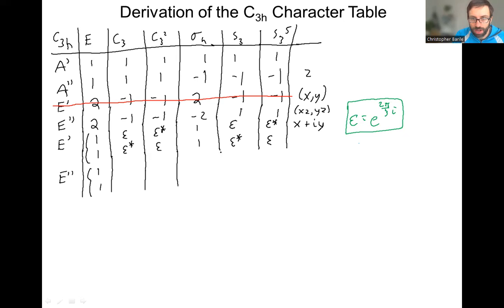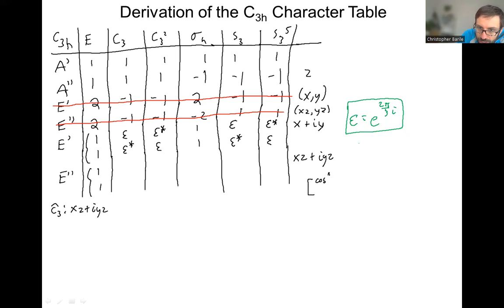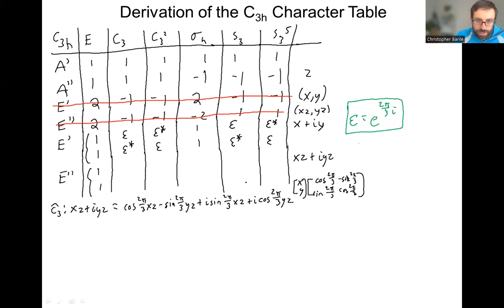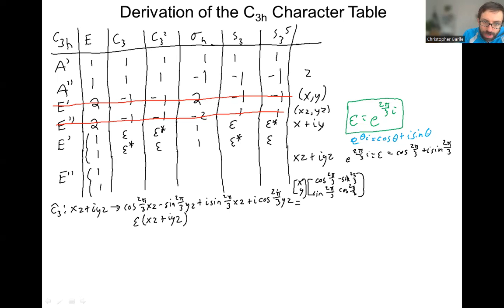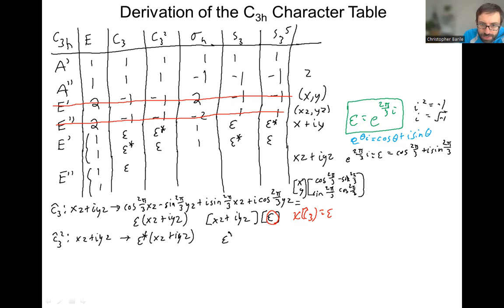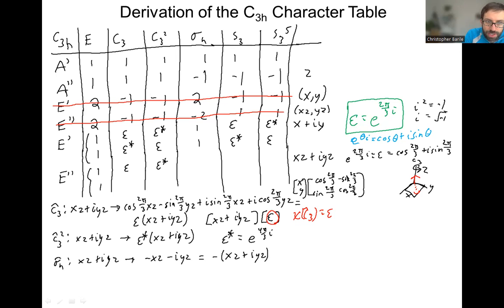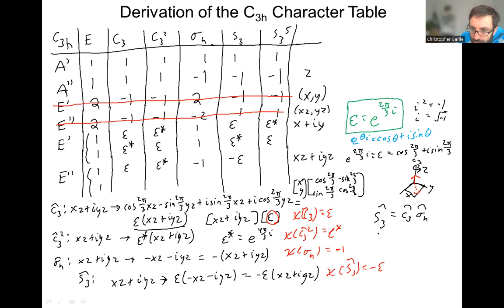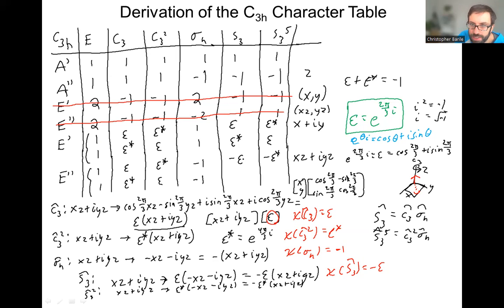Deriving the C3h Character Table Part 3 out of 3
I derive the C3h character table from scratch and first principles. The derivation is complete, including the complex characters containing imaginary components. Discussion of Euler's formula is included. This is part 1 of a 3-part series.